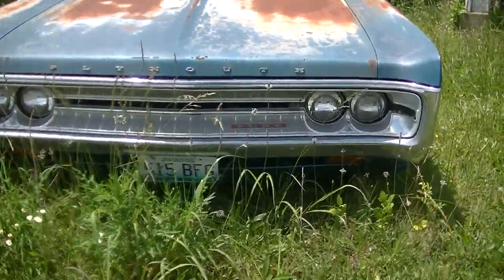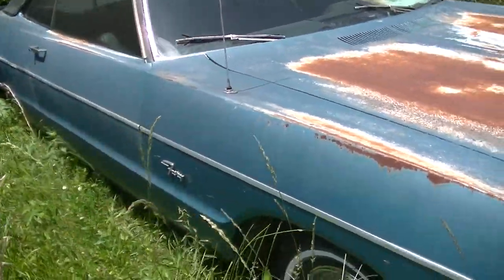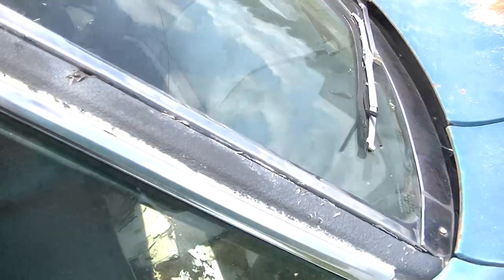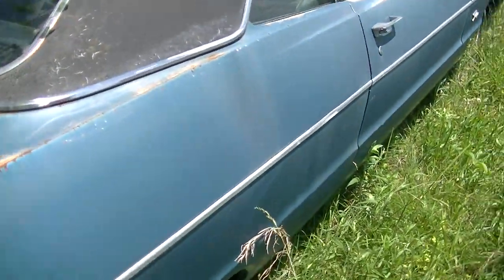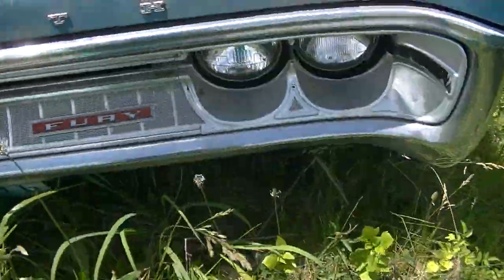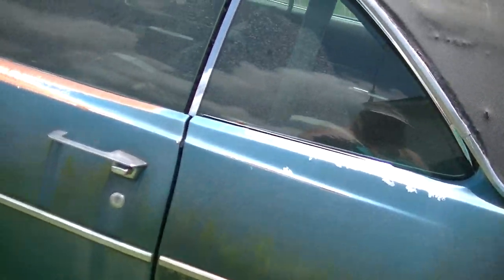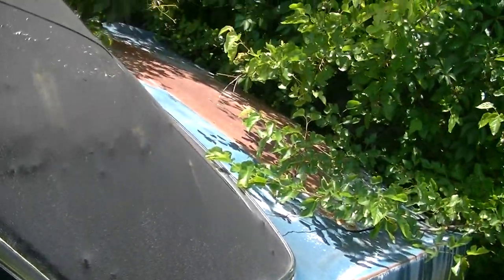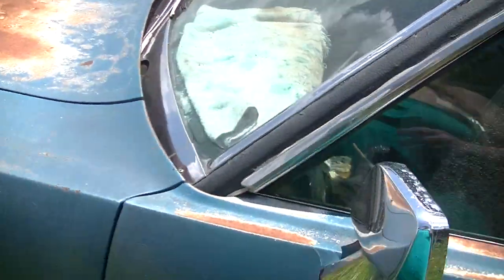PLEASE HELP ME FIND THIS CAR!!!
I just want to know it went to a good home, since I know there is no chance of me buying it [OR I WOULD!!!]. It is a LOVELY, and VERY SUPER RARE car! This is, statistically, the rarest release of the Plymouth Fury [I checked all the data bases after seeing it this day] and only 310 of this model [2 door, fast back, 2 series (as opposed to the 1 series or the 3 series)] of any engine configuration. I do not think I got the VIN from it, because the window was a bit too hazy (dust and grime) to make it out, but if one  could get the VIN they could find out the engine size and other information. The license plate is way expired, so it may not be of any value now, but it might have some value to the right set of investigative skills.

Really, while I would love to buy and restore the car, I just would love to know if it found a good home where somebody loved it enough to restore it.